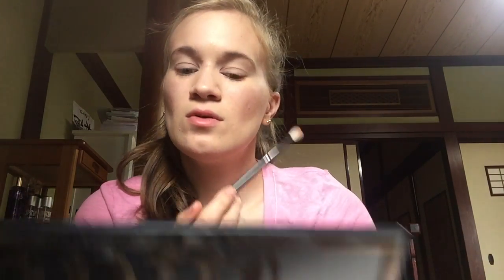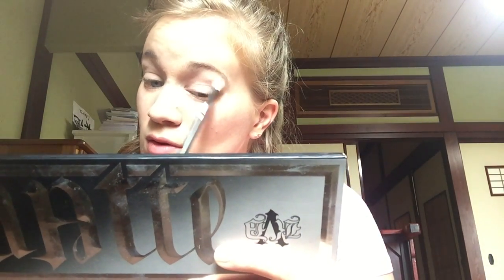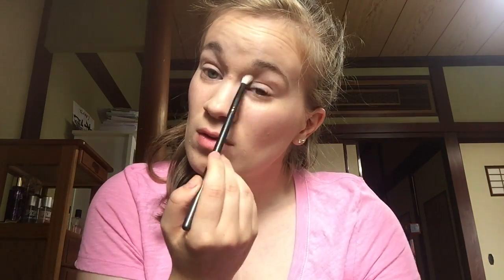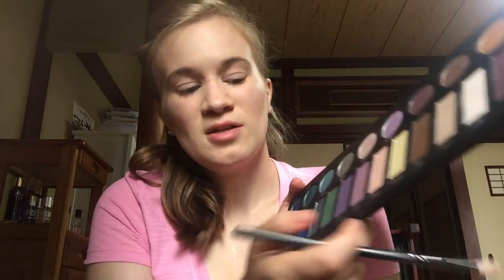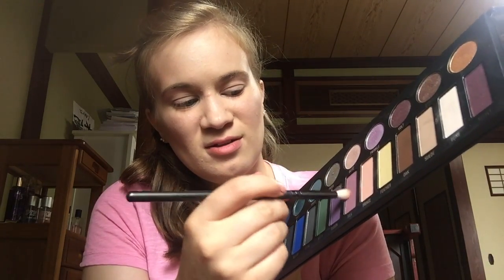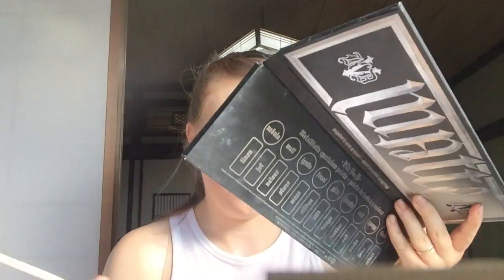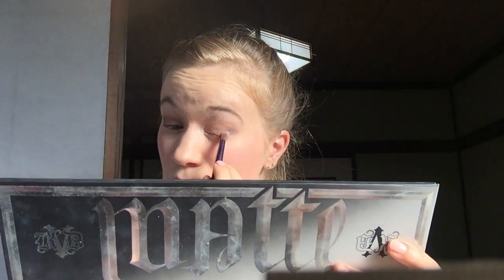One Week One Palette: Kat Von D Metal Matte